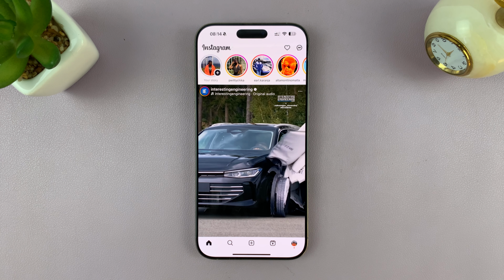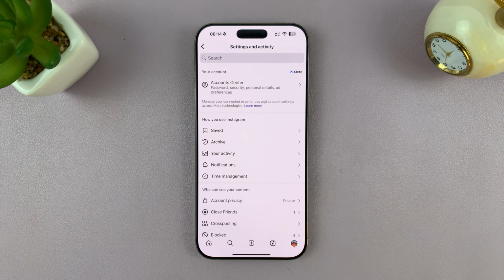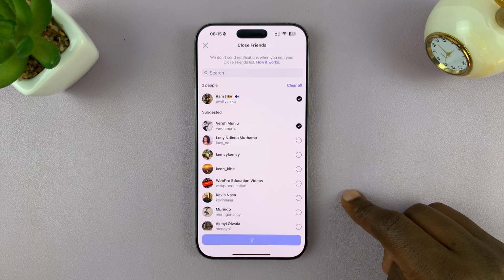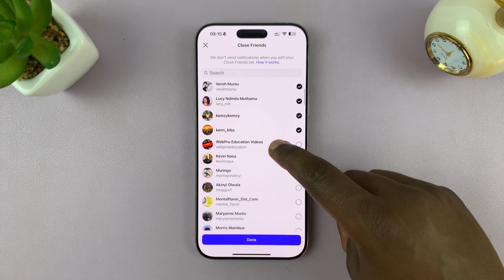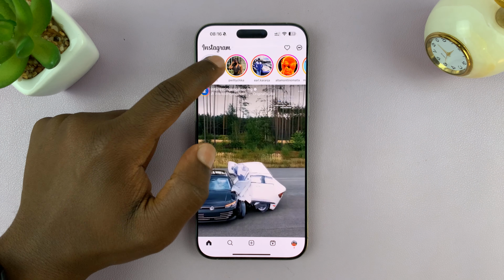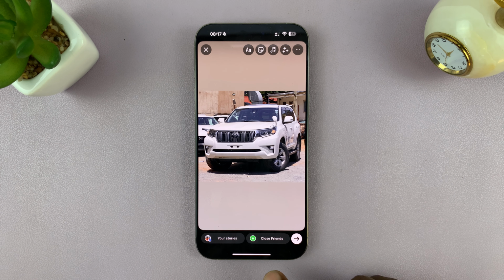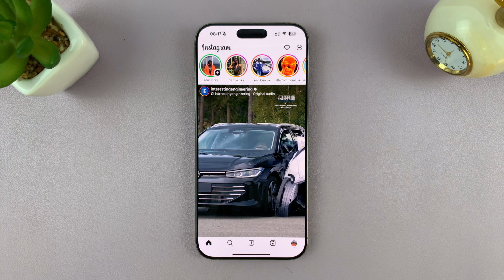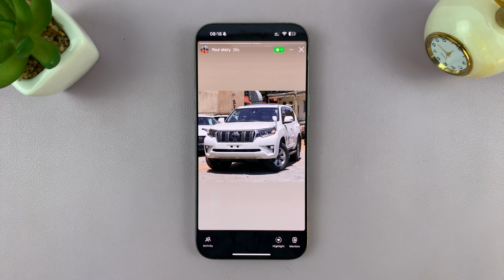How To Share Instagram Story With Specific People Only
learn how to use the Close Friends feature to post Instagram stories visible to specific people only perfect for private sharing in 2025.

Launch Instagram and go to your Profile page
Tap on the three lines in the top right corner of the screen
Under who can see your content, select close friends
Select the friends you want to share your story with then tap on done
Add a post to your story
Share with only close friends
Your story will appear with a green circle showing that its only visible to specific people

Cell Phone Tripod Adapter